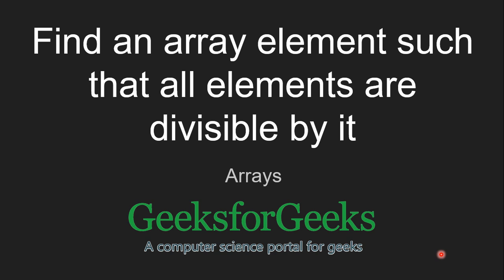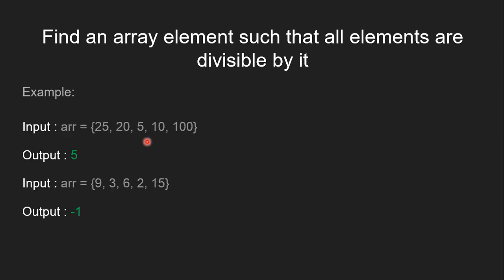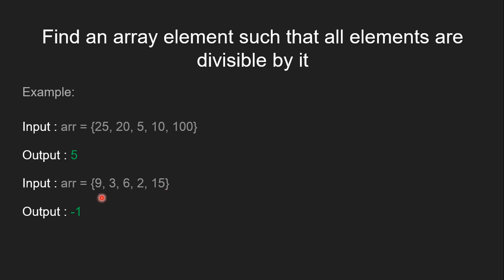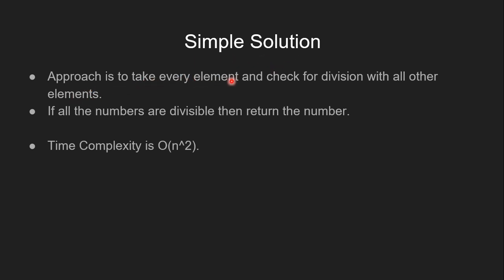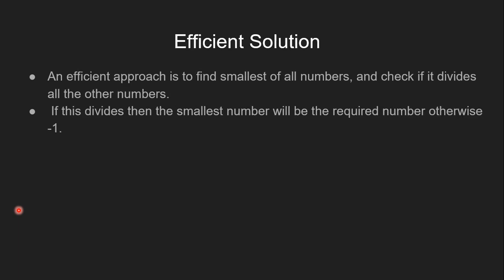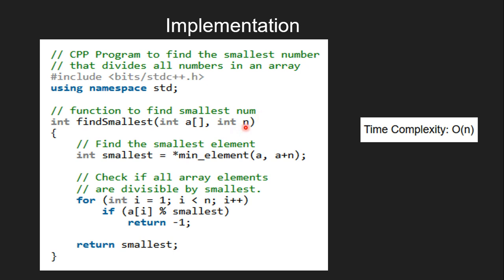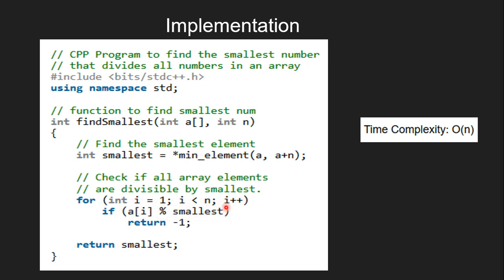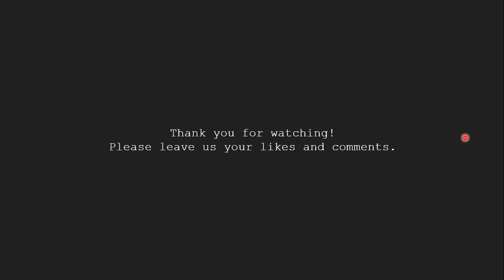Find an array element such that all elements are divisible by it | GeeksforGeeks